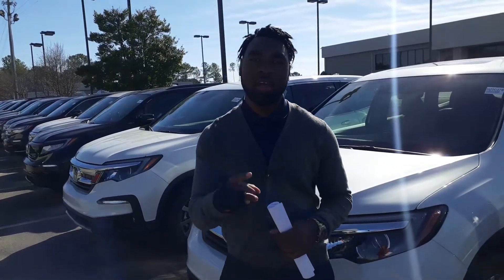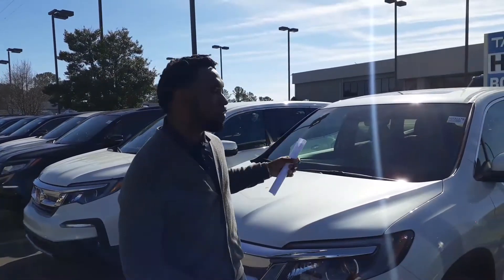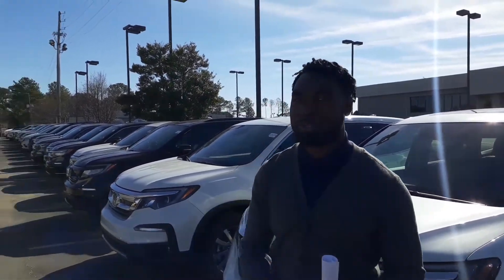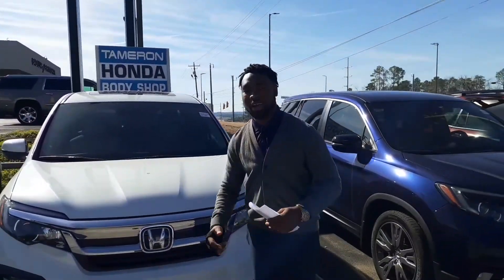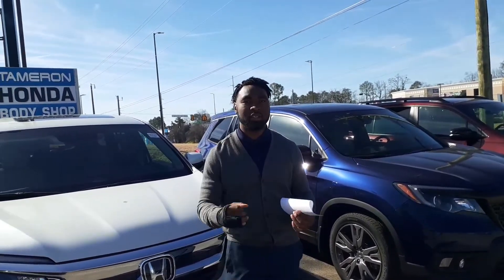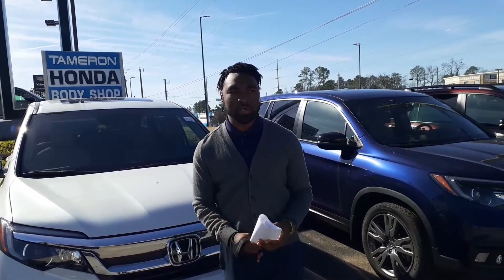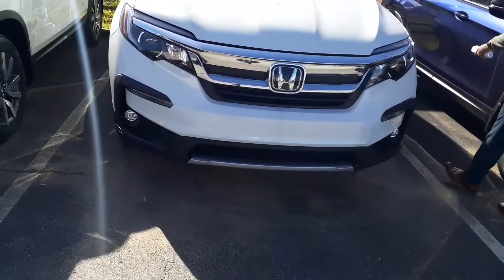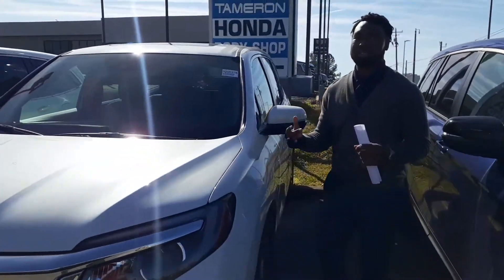2020 Honda Pilot for Njerrica from Vincent Parker at Tameron Honda in Hoover